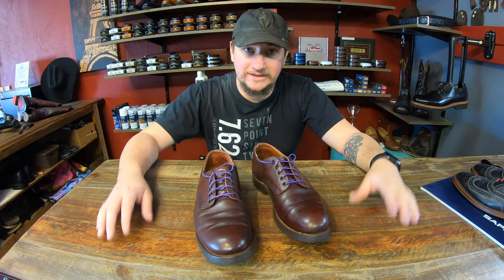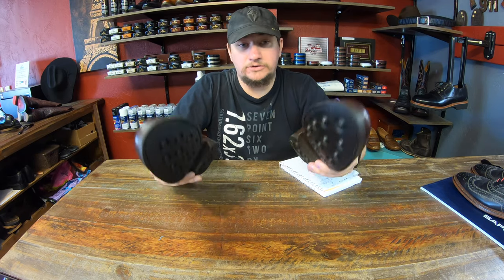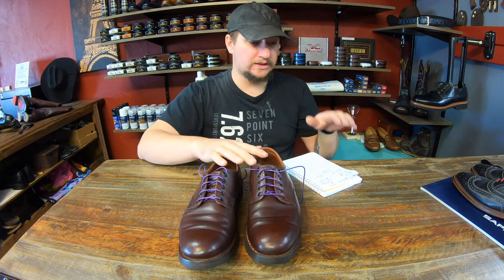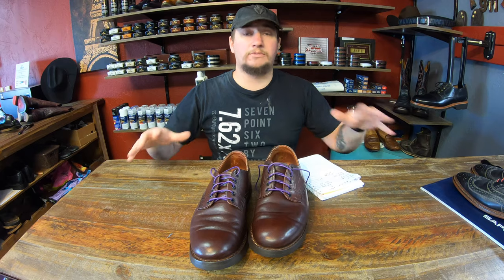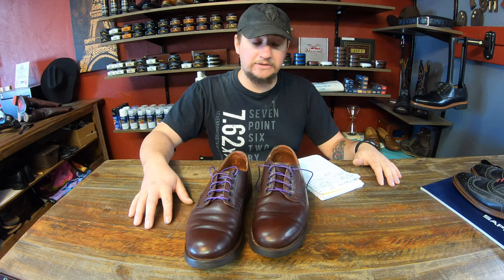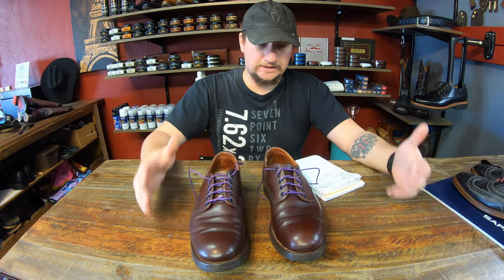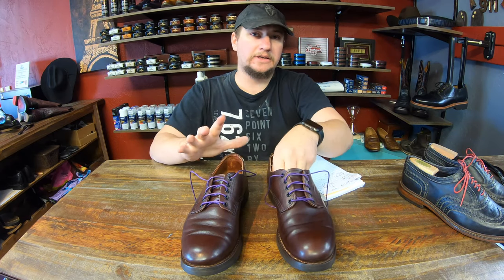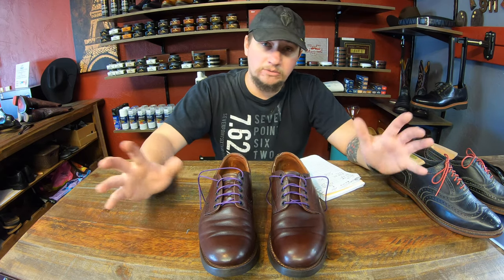Dainite vs Vibram Eton Soles Testing Side by Side on Redwing 9042 Shoes - 09/29/2020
Finally a test to see what rubber soles are best. Side by side comparing Vibram Eton vs Dainite Soles.
This test will be done on a pair of 270 degree Goodyear Welted Redwing Shoe model number 9042.
We have replaced the cork, added new midsoles and new leather heel bases to both.

These shoes will be worn on gravel, pavement, carpet, hardwood floor, tile, smooth concrete, dirt and mud. I will be wearing these shoes in weather that is sunny, rainy and light snow every other day for a minimum of 9 hours a day.
My (Allen T.) measurements:
Hight: 5' 10.75"
Weight: 195lb
Right Leg: 39"
Left Leg: 38.5"
Shoe Size: 8.5D-9D

Shoe specks after resole:
Size 8.5D
Left shoe:
Dainite Soles and Heels
Heel Hight- 1.05"
Sole Thickness- 0.5"

Right Shoe:
Vibram 2055 Eton Sole and Heels:
Heel Hight- 1.05"
Sole Thickness- 0.5"